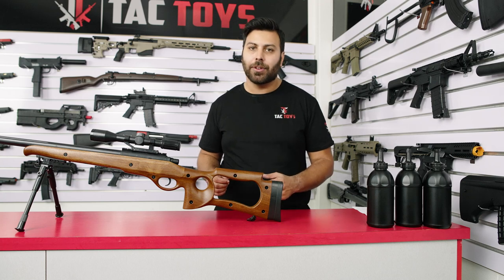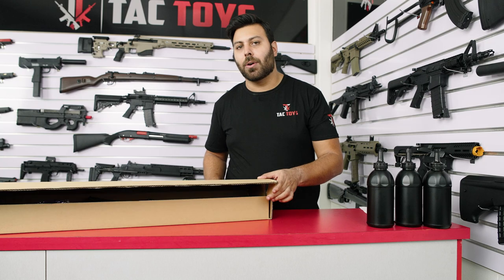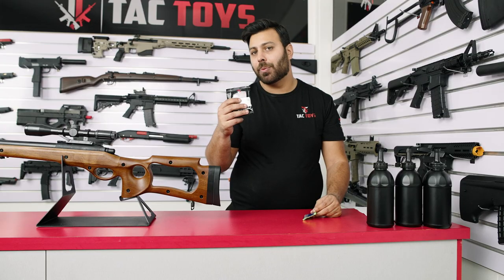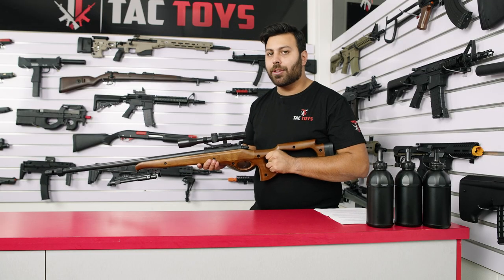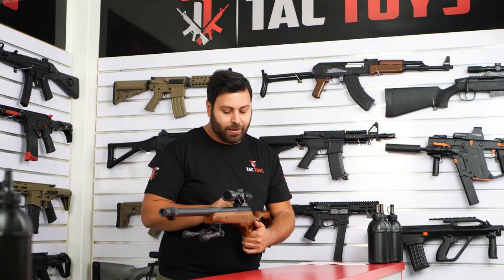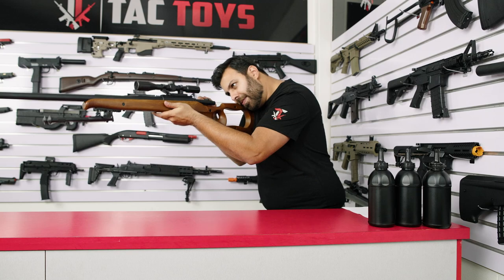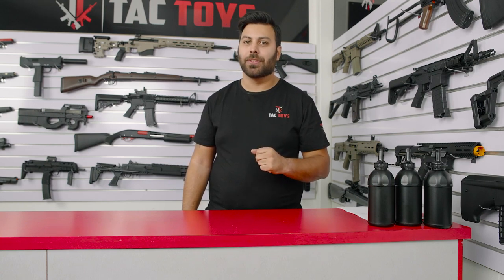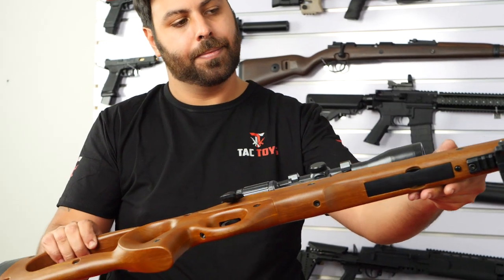Swift Hawk 702 Bolt Action Sniper Rifle | Review | TacToys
While there are a lot of budget snipers out there, we feel like Swift Hawk 702 is definitely leading the pack in the budget range, with its FPS, solid construction, and incredibly nice imitation wood finish.

This video shows you inside the box, close up footage, an explanation of all parts and features, how it fires and why you should consider purchasing the Swift Hawk 702 Bolt Action Sniper Rifle 🔥

Unbeatable range, prices and service on Gel Blasters in Australia. 🤑
Best Price Guarantee. Find a better price? We will beat it by 5%

💵 PayItLater over 4 instalments
✅ 0% interest & zero fees
 🤝 Best warranty in Australia